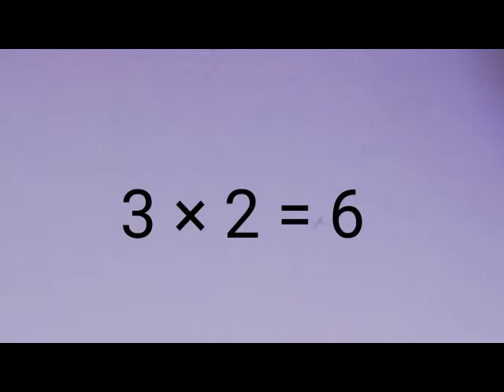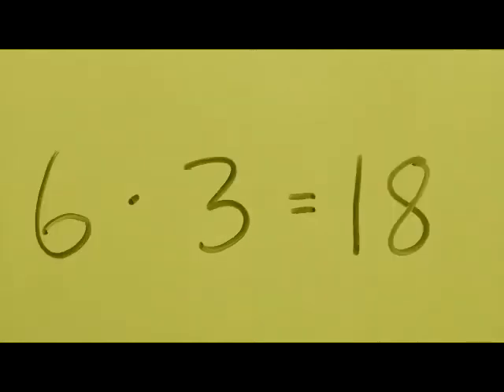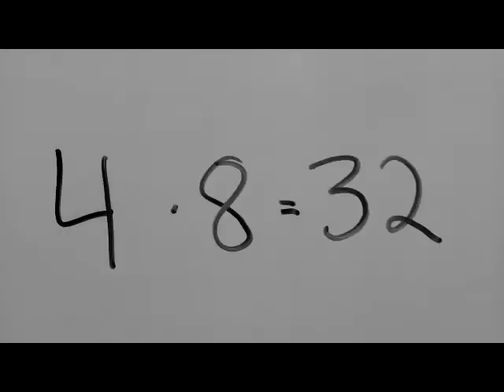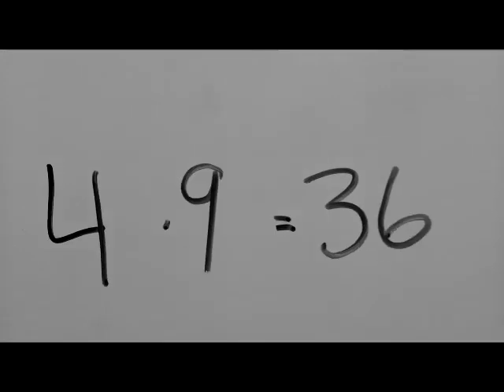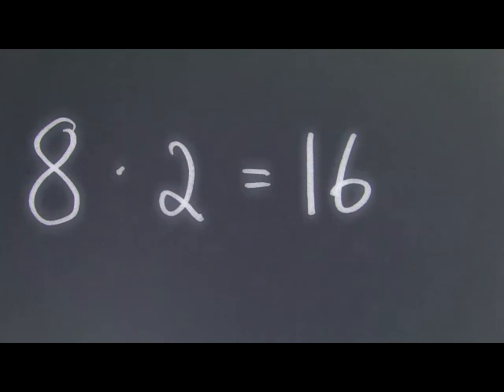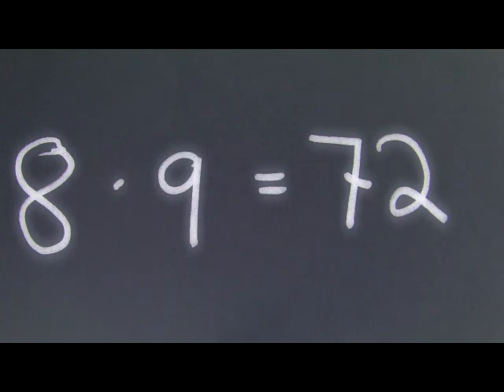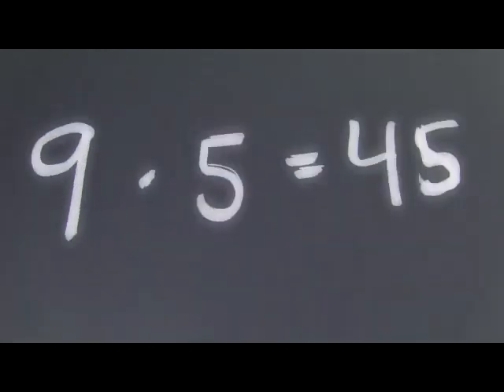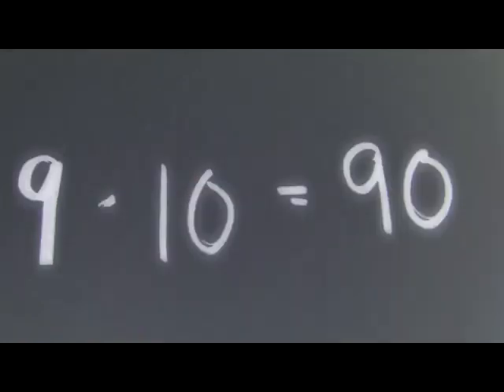times tables songs